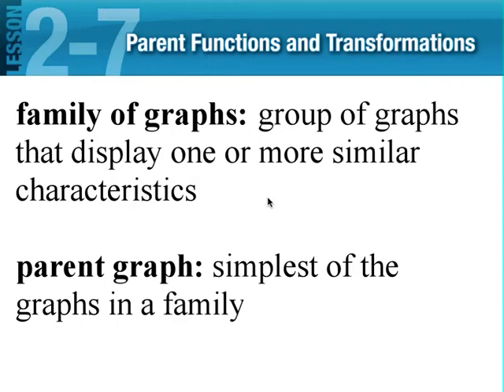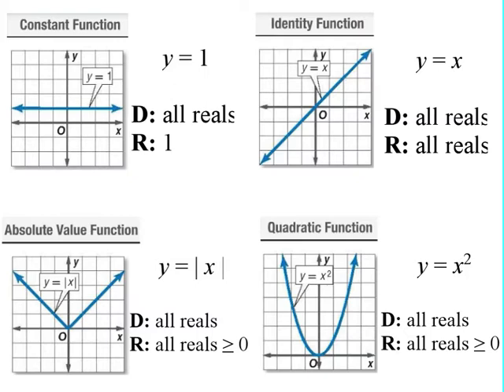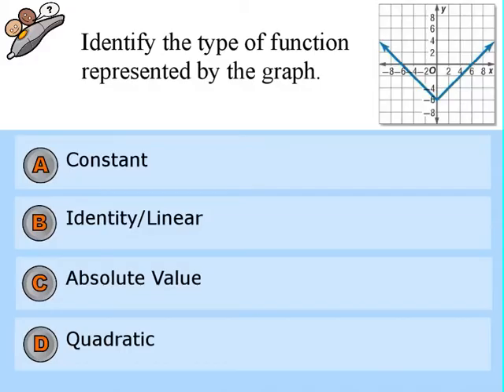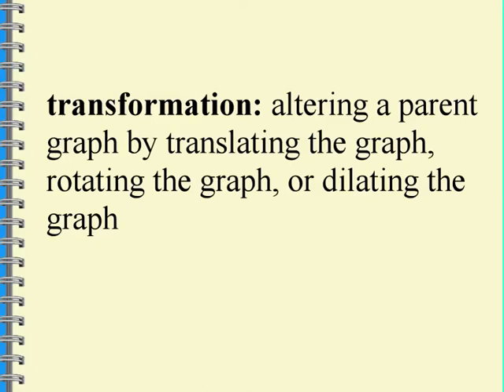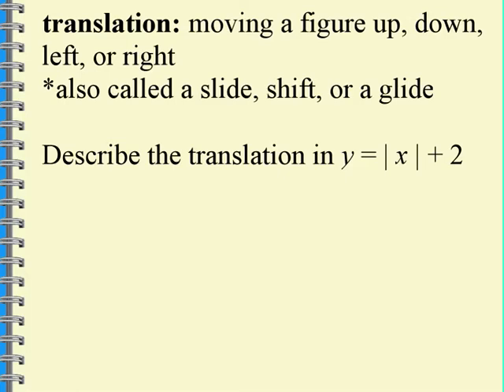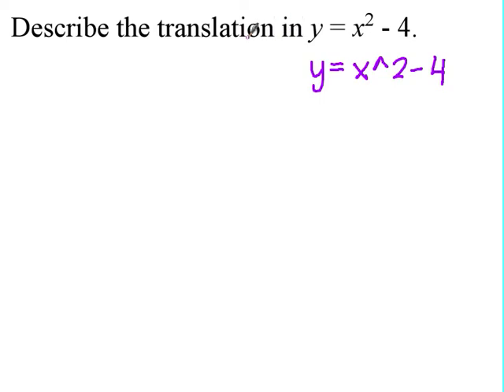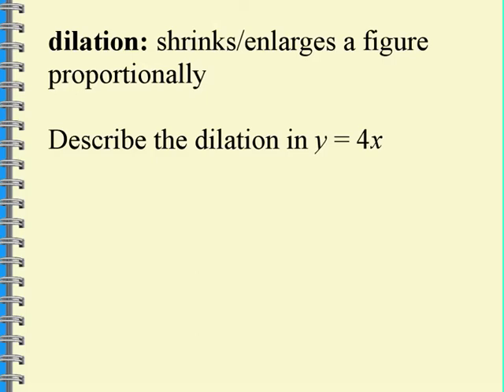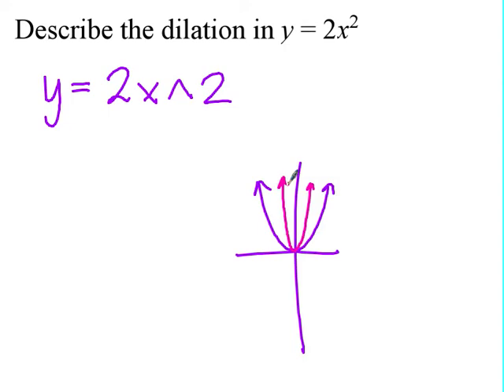Alg. 2--Lesson 2-7 (12).mov